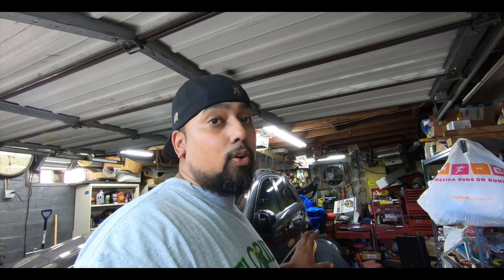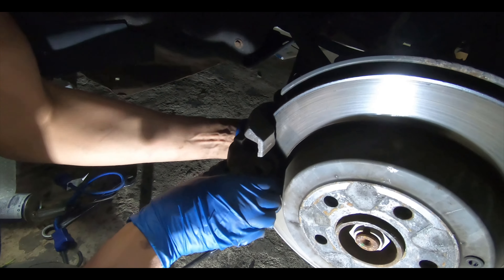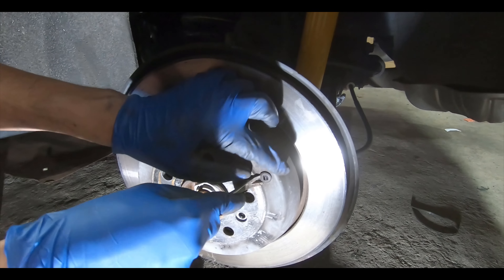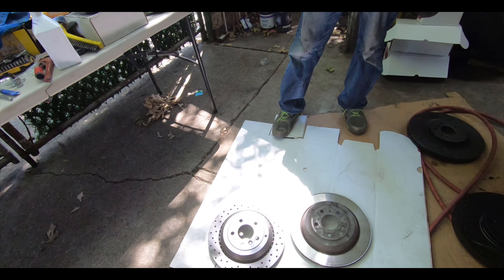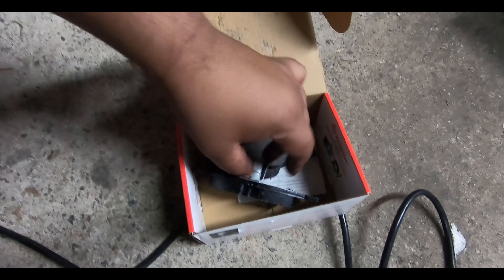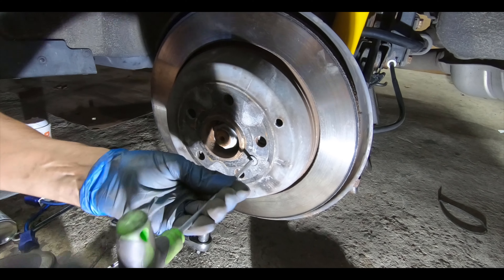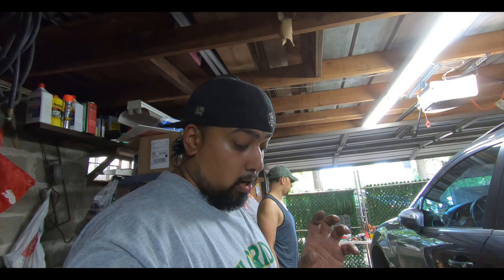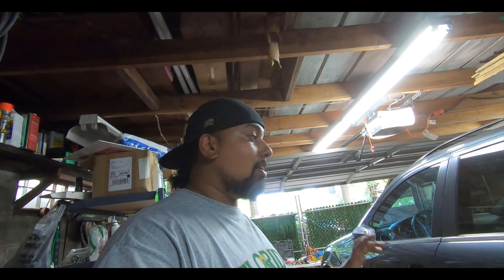Mercedes ML350 W164 Rear Brake Replacement/Upgrade!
Whats up Guys! In this video we work on replacing and upgrading the rear brakes on the Mercedes ML350.